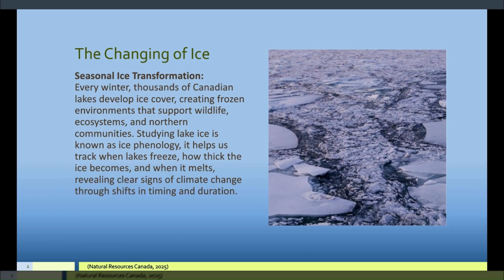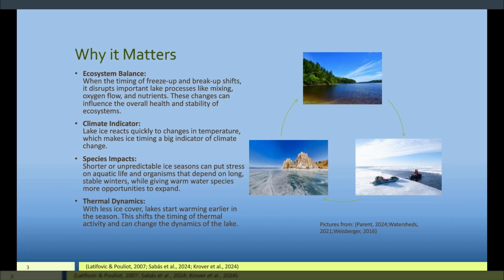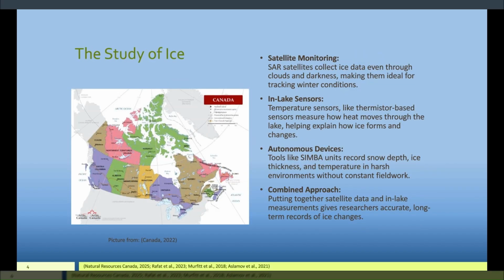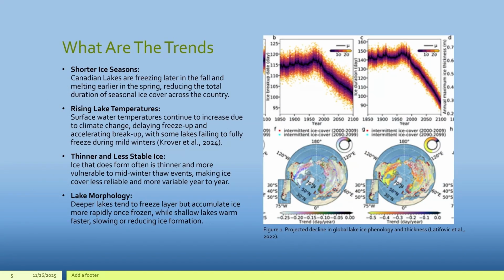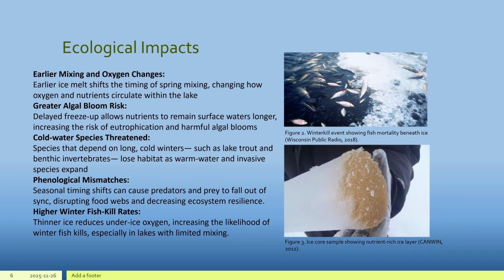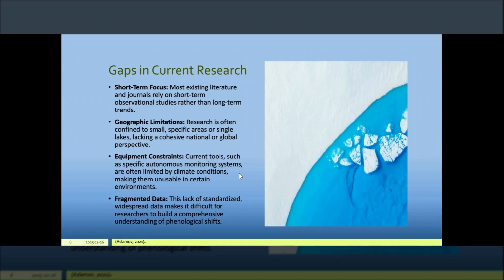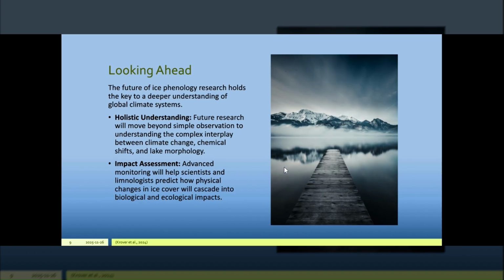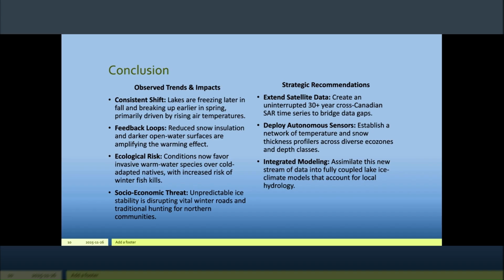How Temperature Changes Affect Ice Phenology for Lakes in Canada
By Faith Roy, Samantha Spearing, and Coleson Thurston